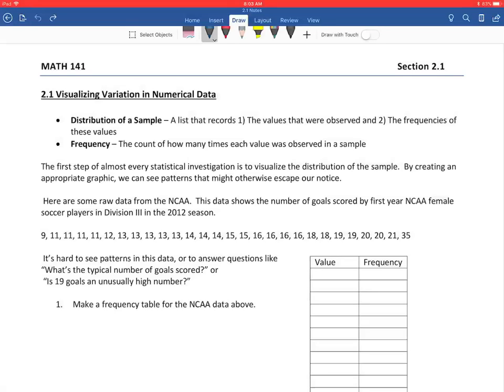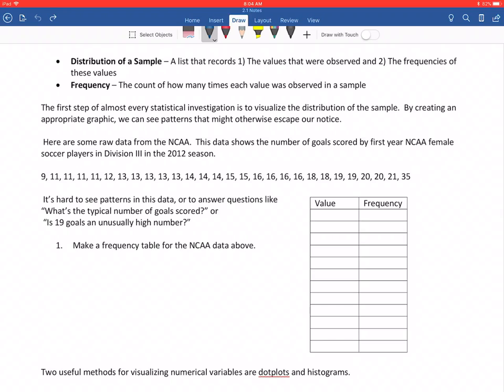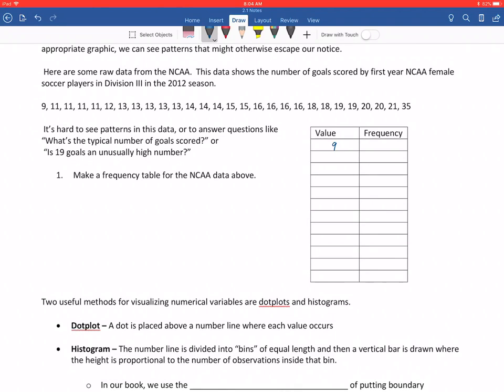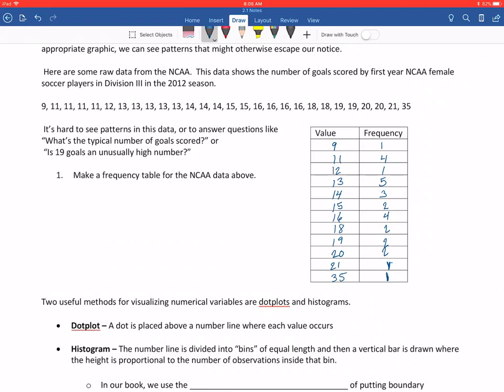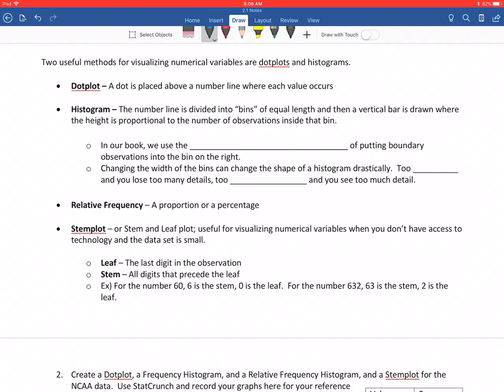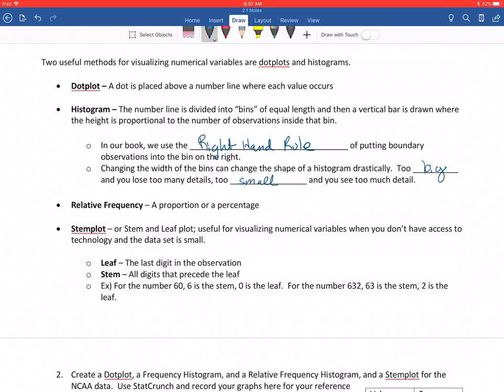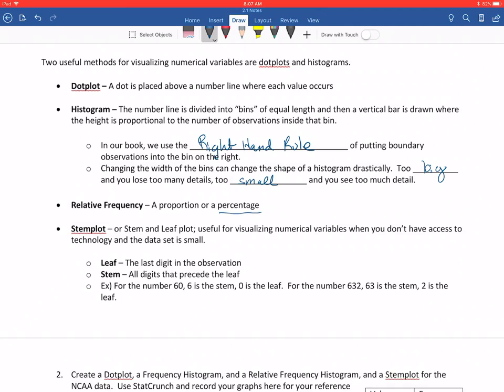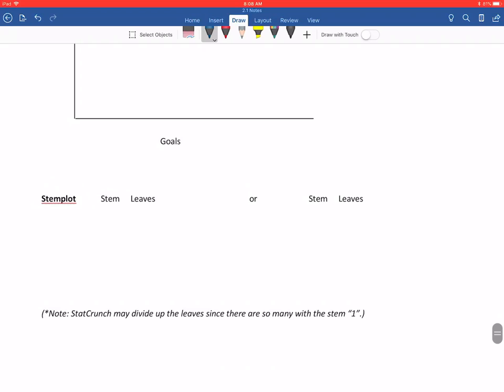Math 141 Section 2.1 (Part 1)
Visualizing Variation in Numerical Data